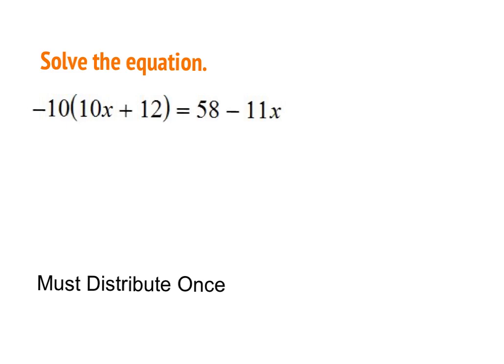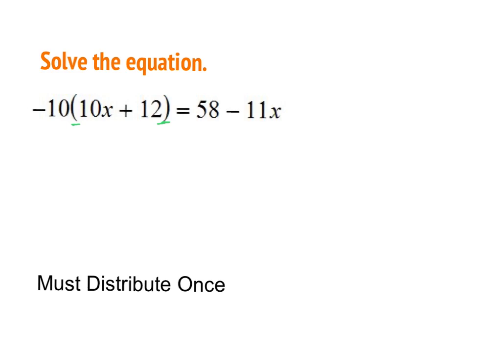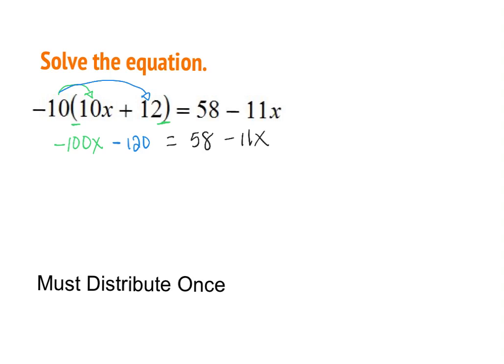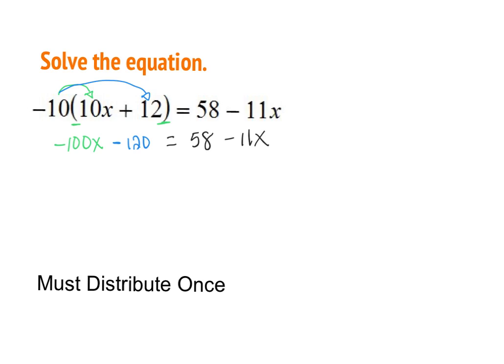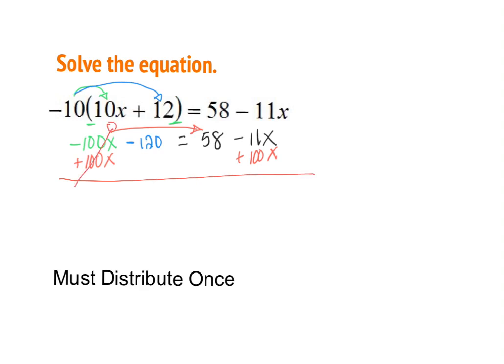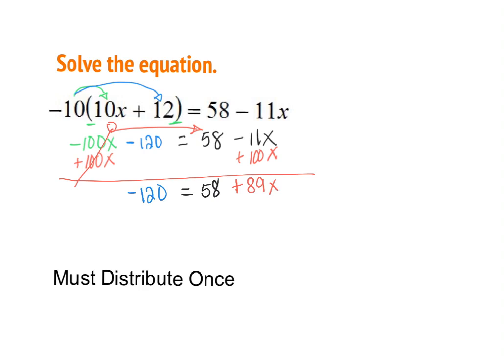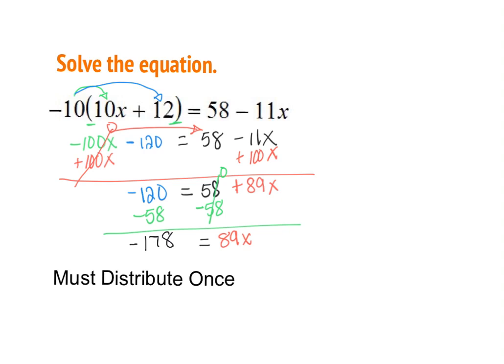Lesson 10a: Equations with Variables on Both Sides (Distribution Once)